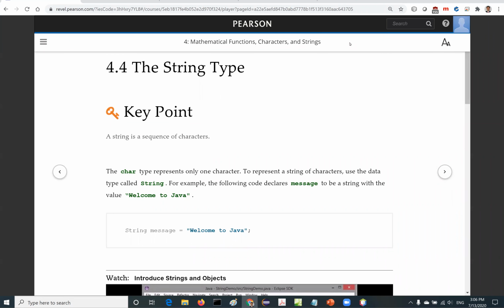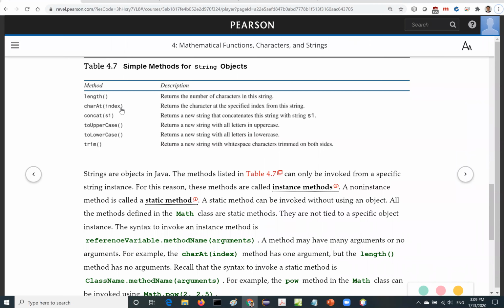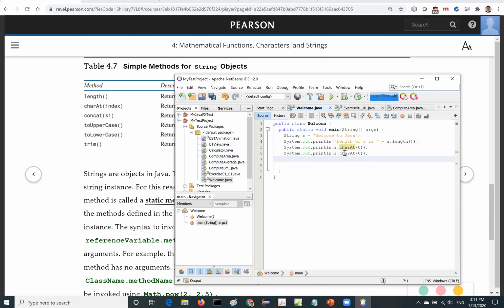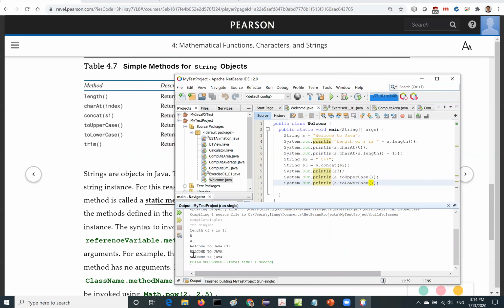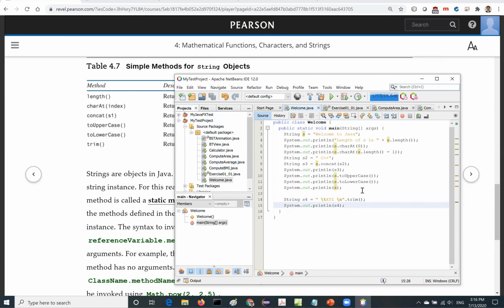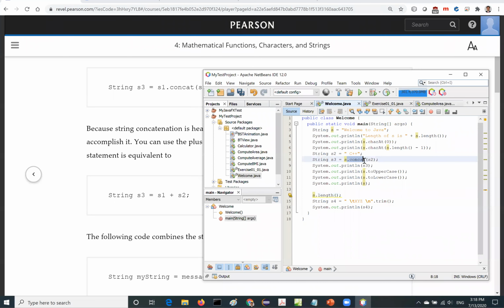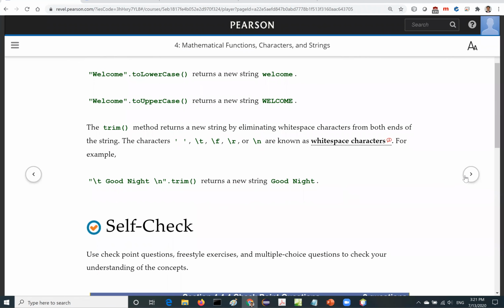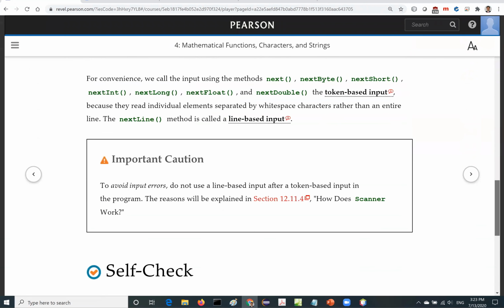Daniel Liang Java Section 4 4A